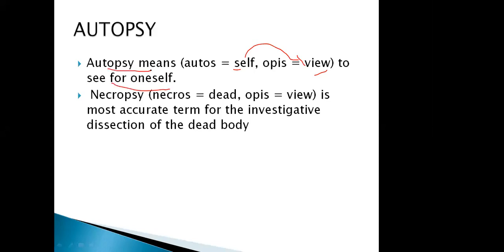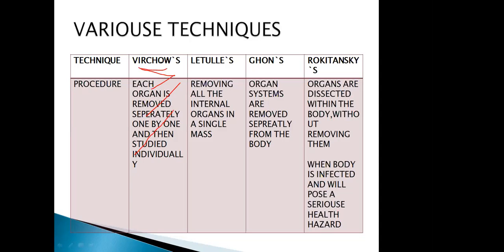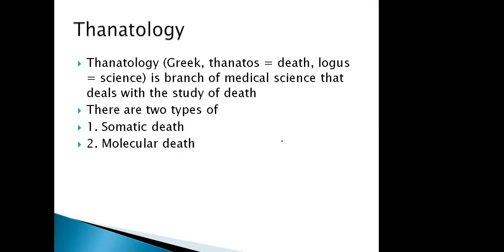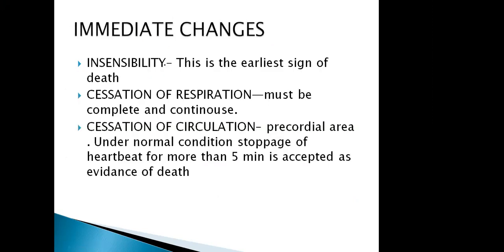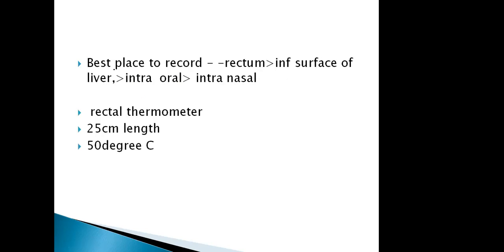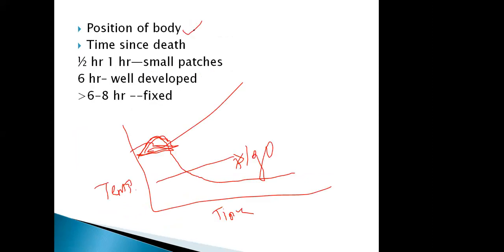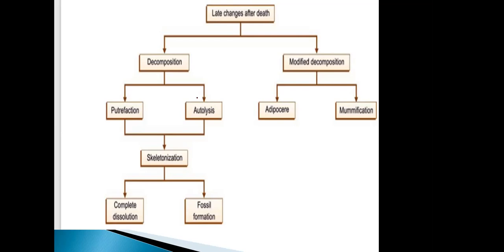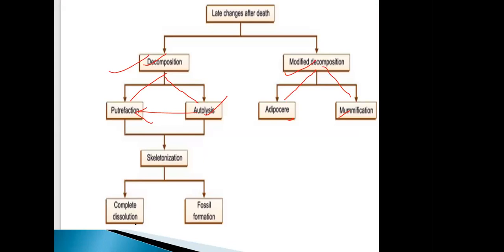AUTOPSY AND POST MORTEM CHANGES II MEDI EXPRESS ONLINE LIVE CLASSES II AIAPGET II HOMOEOPATHY II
TOPIC: AUTOPSY AND POST MORTEM CHANGES

FACULTY:
Dr. Jeenu Joseph has finished his MD repertory from Father Muller Homoeopathic Medical college and is presently working as an Assistant Professor in Department of Forensic Medicine and Toxicology in Yenepoya Homoeopathic Medical College and Hospital, Mangaluru.